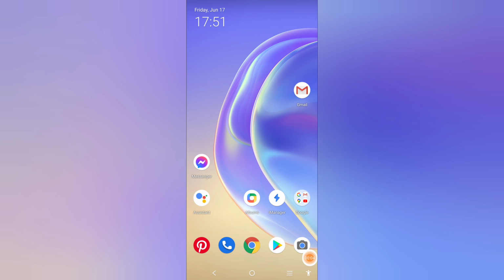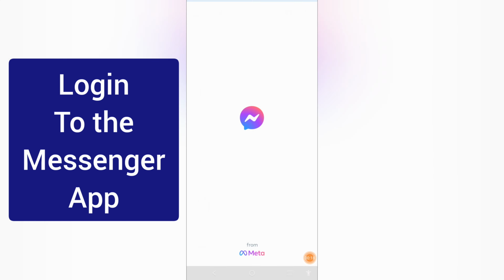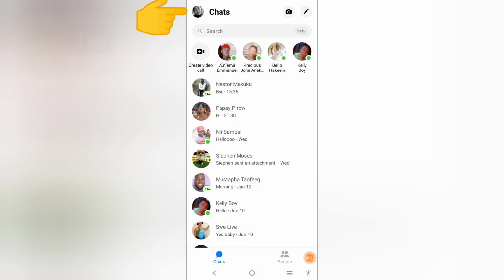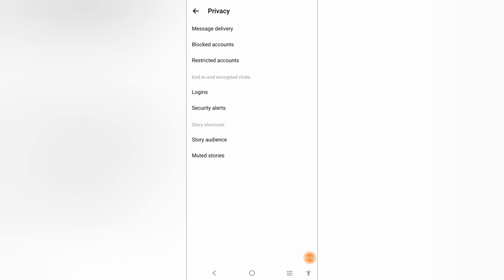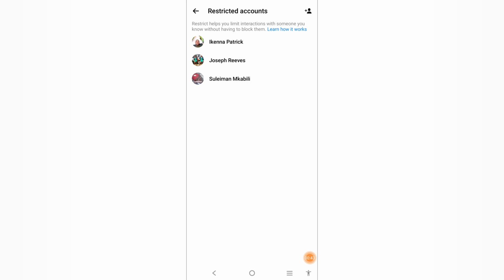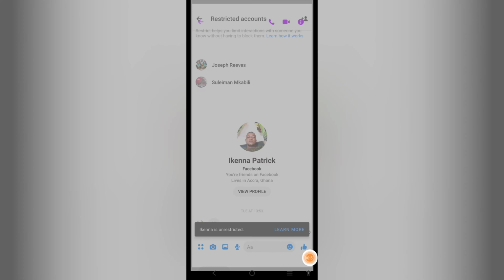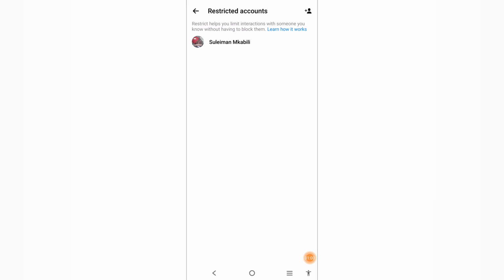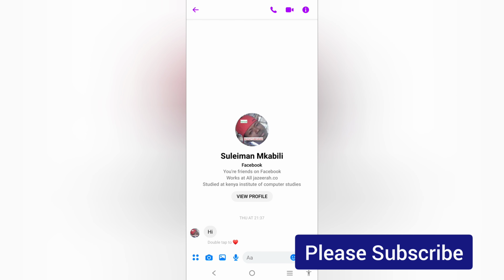How to unrestrict Someone on Facebook messenger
Here's how to unrestrict Someone on Facebook messenger